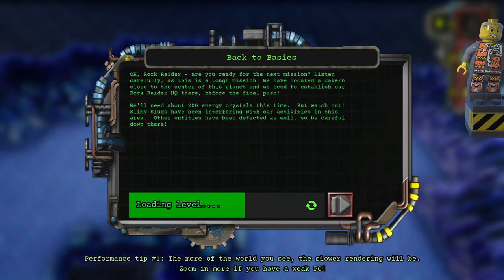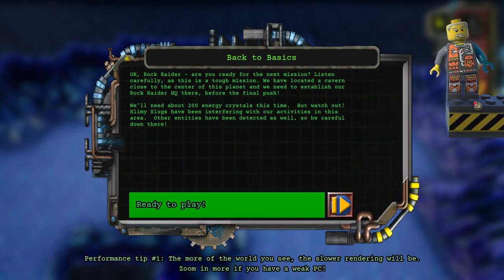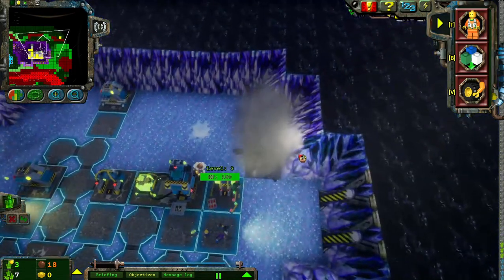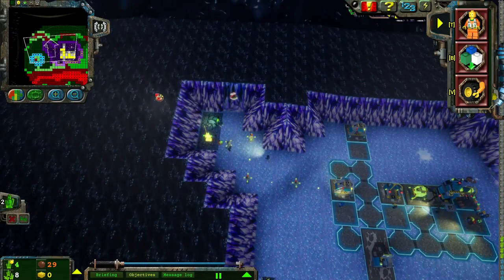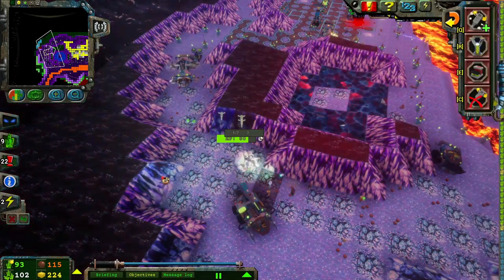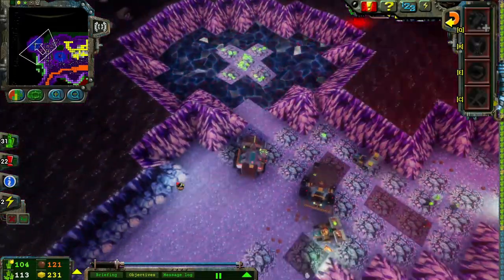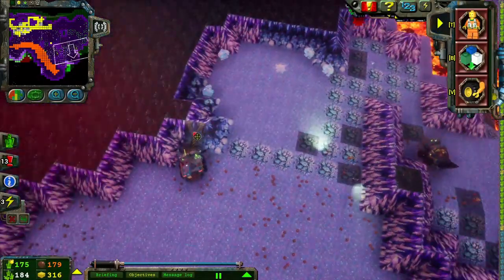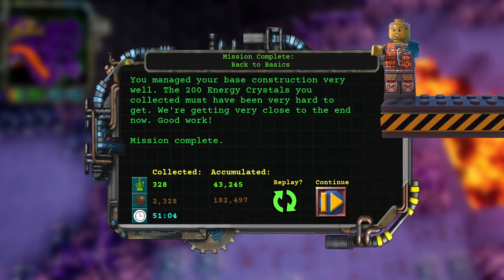The Rock Raiders Remake Manic Miners - Baz's Mod Campaign Ep29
This is the Back to Basics

At long last the full release of The Lego Rock Raiders Fan Remake, Manic Miners is here. I am super excited to be bringing you the Baz's Mod Campaign in all its glory.

Outro:
Rhonda, The Shadow